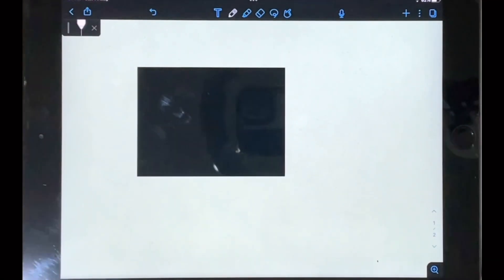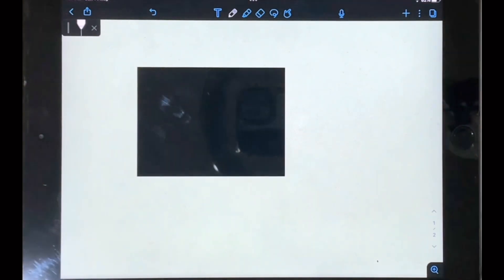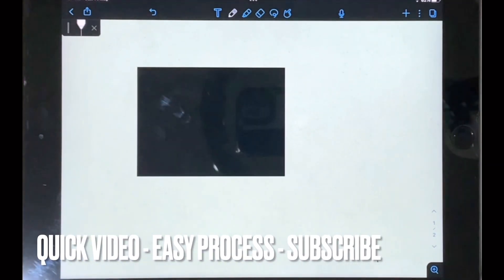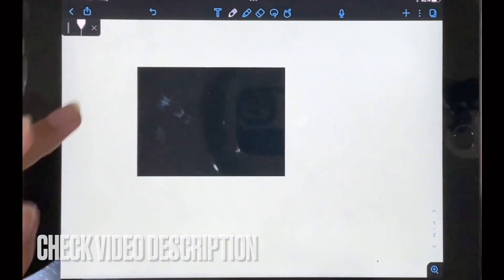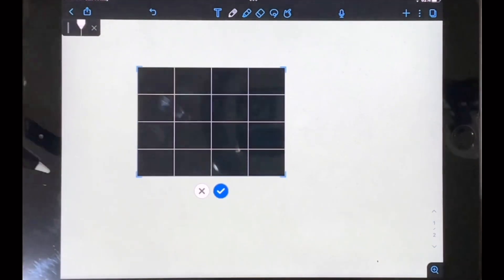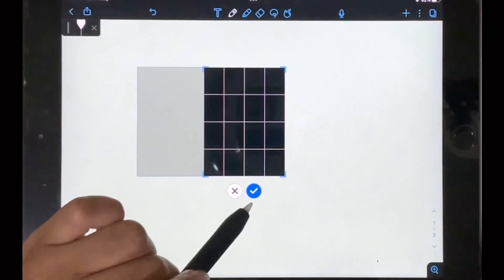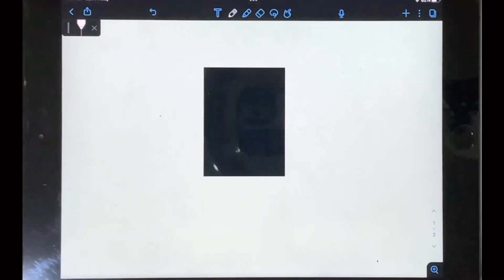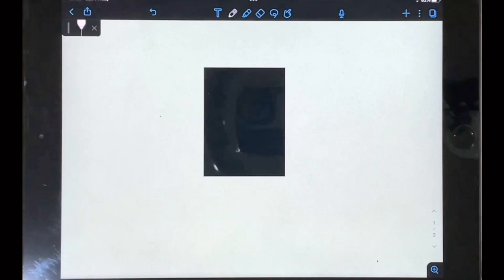✅ How To Crop An Image In Notability 🔴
About this tutorial:

Notability is a popular note-taking app developed by Ginger Labs for iOS, iPadOS, and macOS devices. It is known for its robust features and intuitive interface, designed to enhance the note-taking experience. Notability offers a wide range of functionalities that make it a versatile tool for various purposes, such as taking handwritten or typed notes, annotating PDFs and documents, creating sketches and diagrams, recording audio, and organizing and syncing notes across multiple devices.
Get in touch!